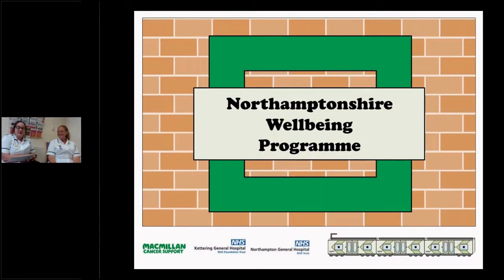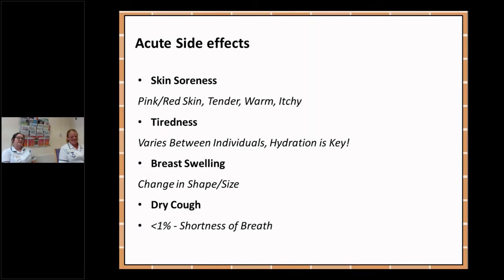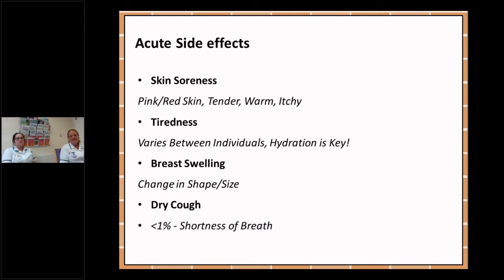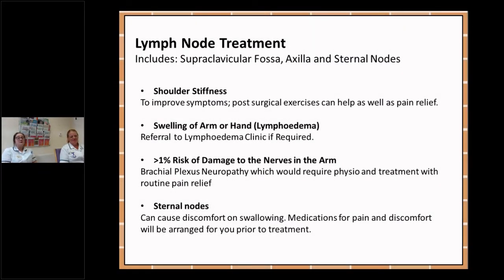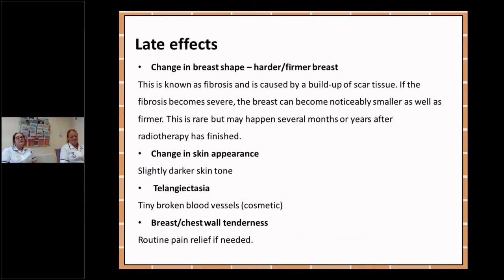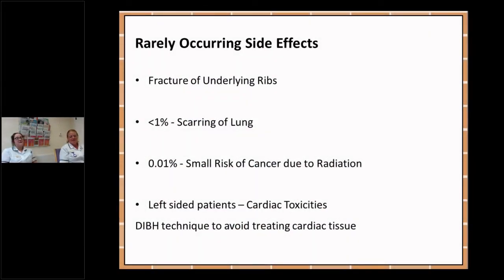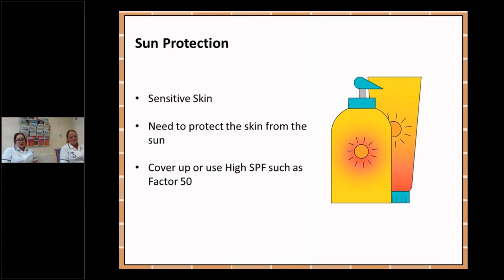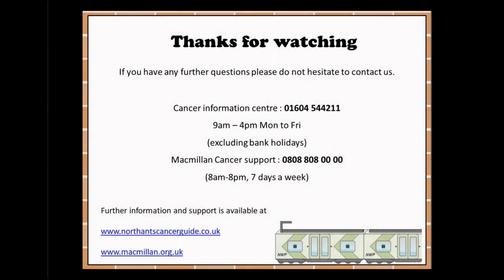Late effects of radiotherapy for breast cancer